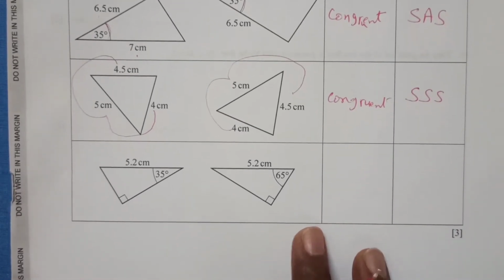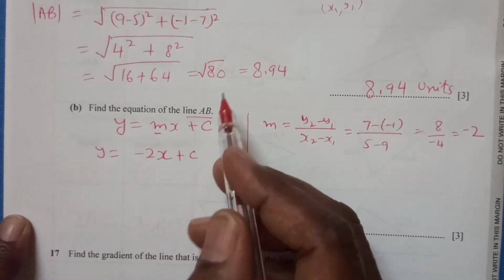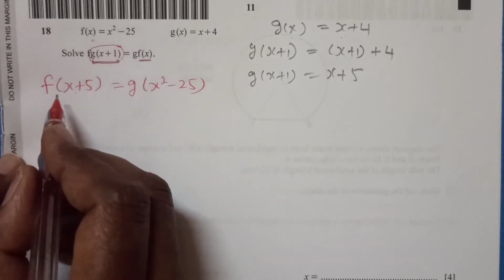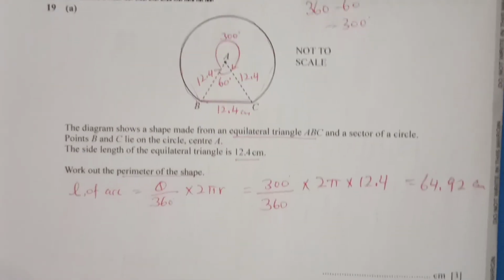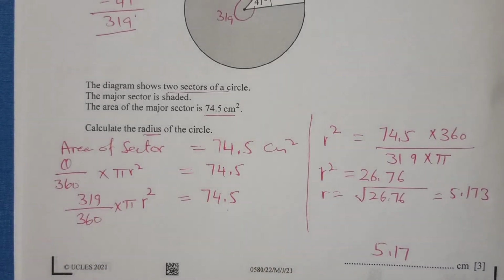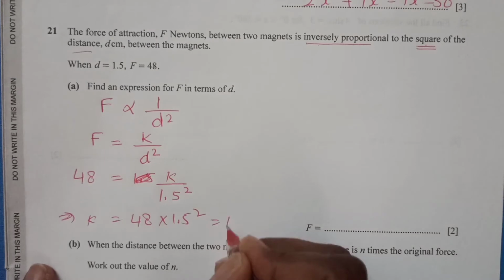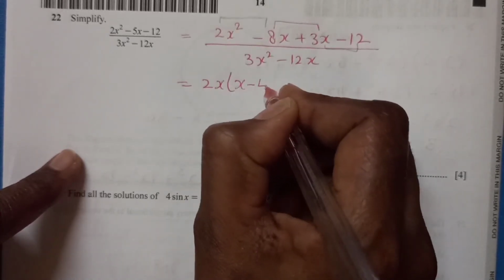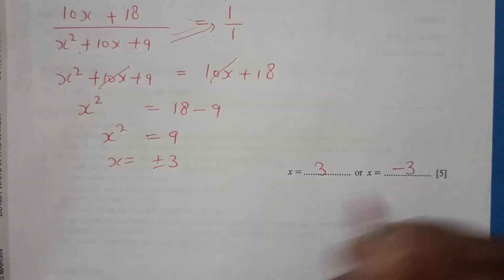0580/22/M/J/2021/Worked Solutions/2021/IGCSE Maths Paper(Extended)/May/June/2021/0580/22/ms(Q15-24)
0580/22/M/J/2021/Worked Solutions/2021/IGCSE Maths Paper(Extended)/May/June/2021/0580/22/ms(Q15-24)
igcsemaths marking scheme#pastpapers